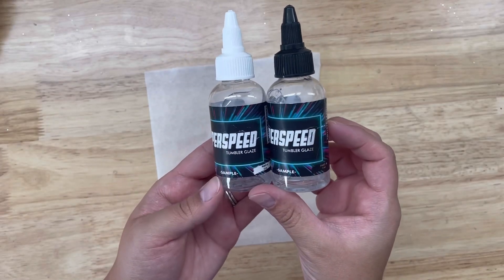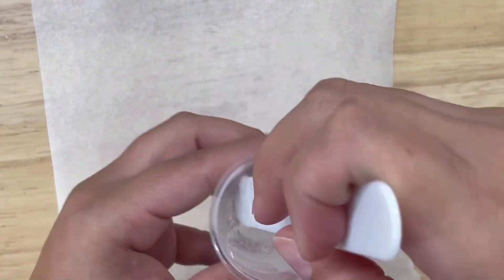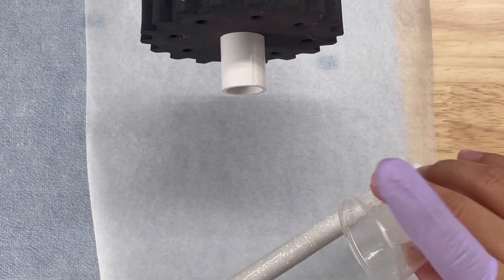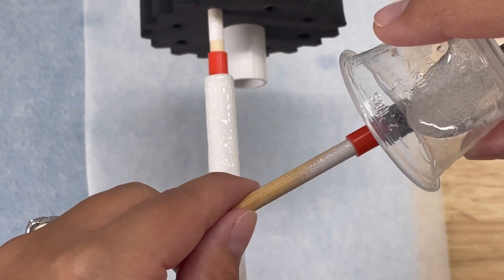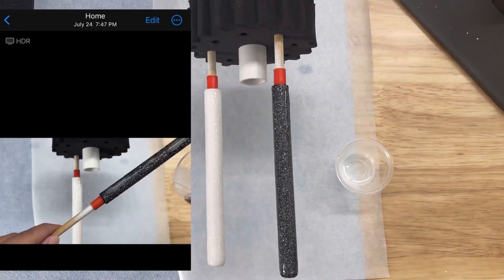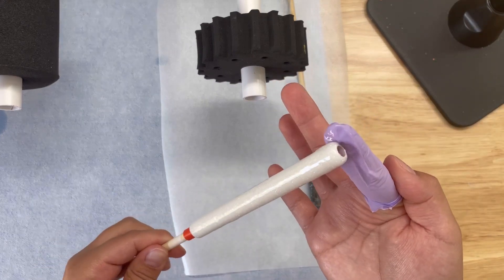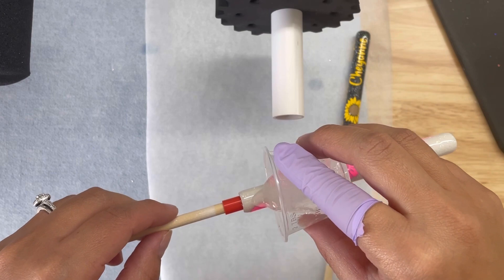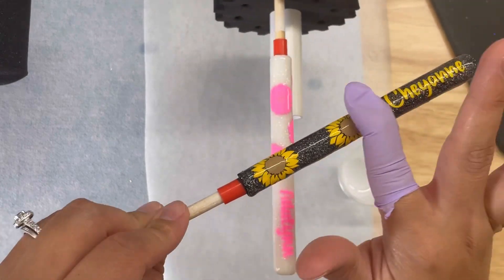Glitter Pens using Artistry Epoxy’s Hyperspeed Tumbler Glaze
For todays video, I’m going to show you how I created custom glitter pens using Artistry Epoxy’s Hyperspeed Tumbler Glaze.

Musician: @iksonmusic

Amazon Storefront: